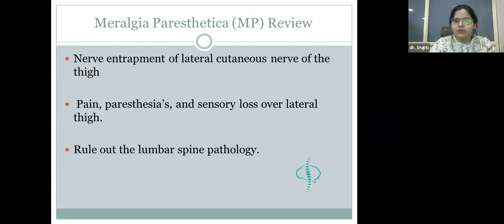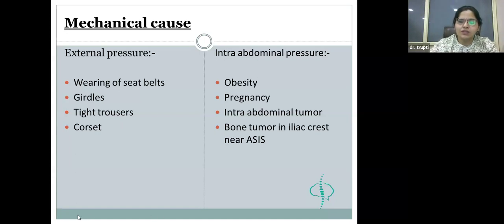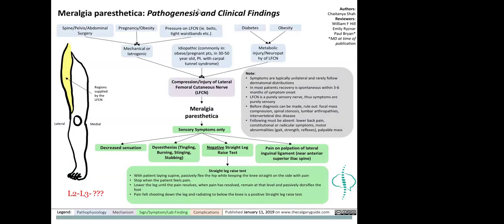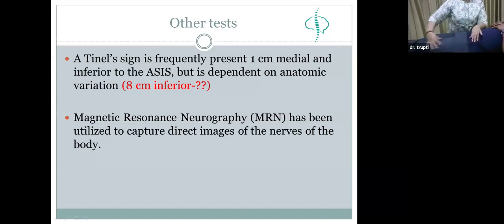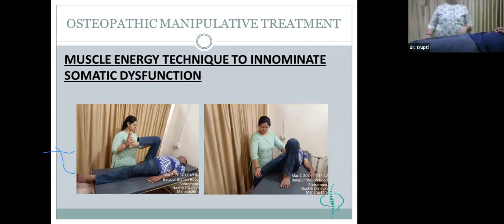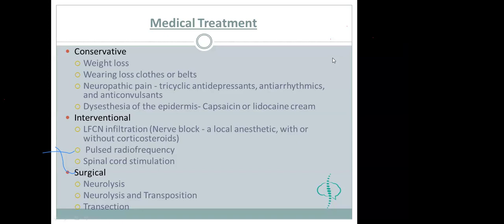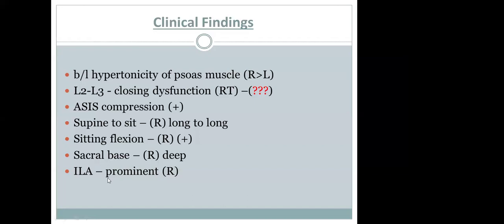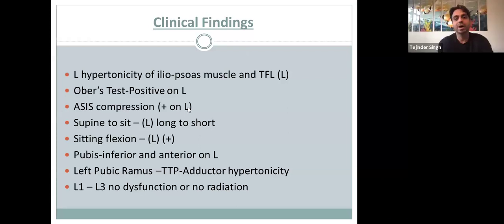GEM- FREE LECTURE- MERALGIA PARESTHETICA- BY DR. TRUPTI GUPTA.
What is meralgia paresthetica?
Meralgia paresthetica is a disorder characterized by tingling, numbness, and burning pain in the outer side of the thigh. The disorder occurs when the lateral femoral cutaneous nerve is compressed or squeezed as it exits the pelvis. This is a sensory nerve to the skin, so people with the disorder often notice a patch of skin that is sensitive to touch and sometimes painful. Meralgia paresthetica should not be associated with weakness or pain that radiates from the back.

Treatment aims to relieve symptoms and provide support. The majority of cases improve by wearing looser clothing and losing weight. Drugs used to treat neurogenic pain, such as antiseizure or antidepressant drugs, may relieve pain. In a few cases, severe pain or pain that won't go away may require surgery. In most cases, the disorder will improve with lifestyle changes or may even go away on its own.